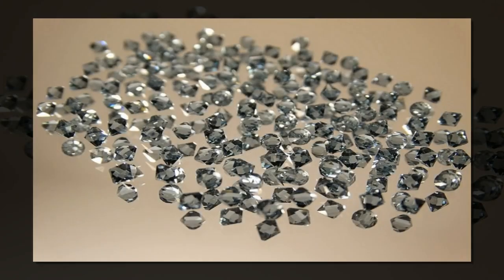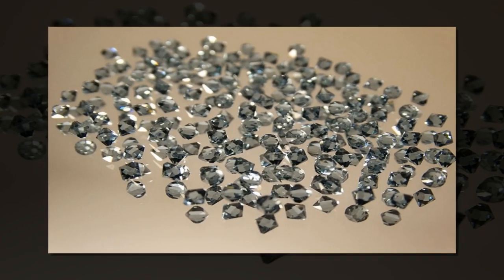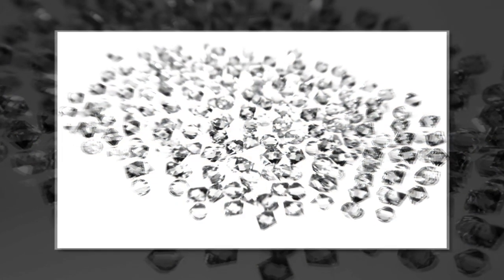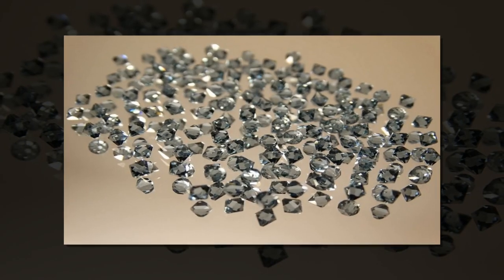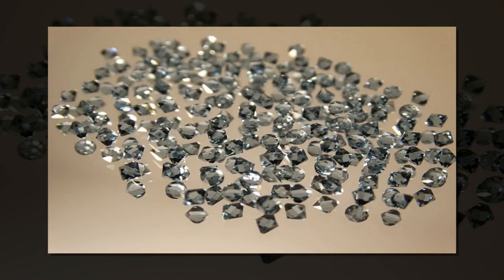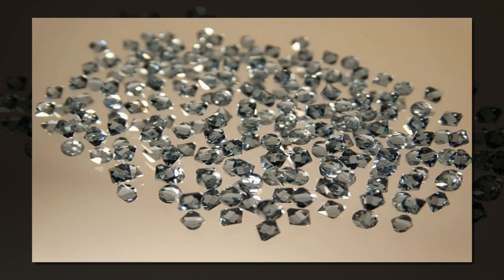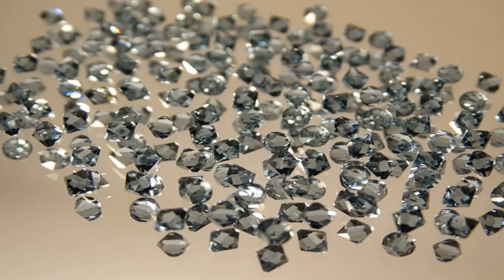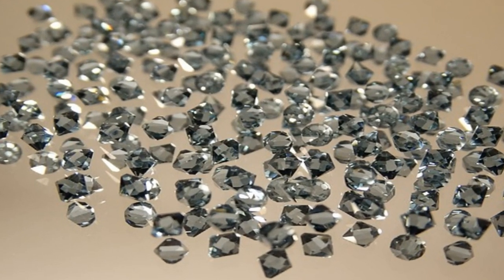Researchers find new phase of carbon, make diamond at room temperature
Researchers from North Carolina State University have discovered a new phase of solid carbon, called Q-carbon, which is distinct from the known phases of graphite and diamond.